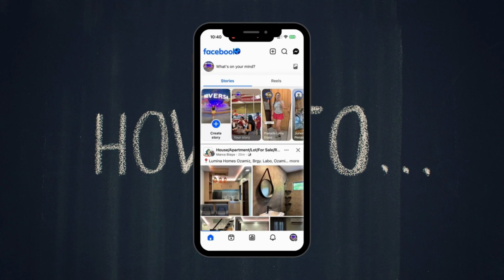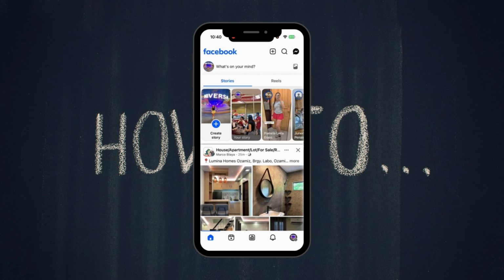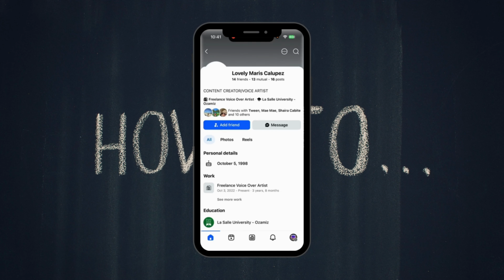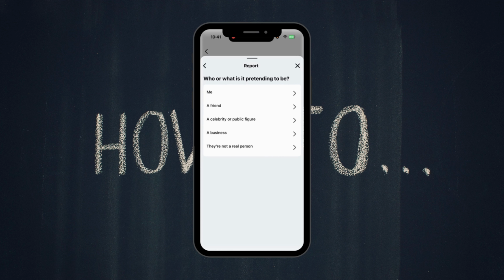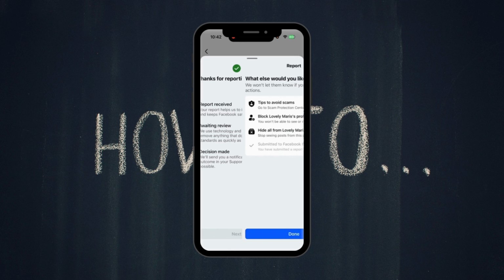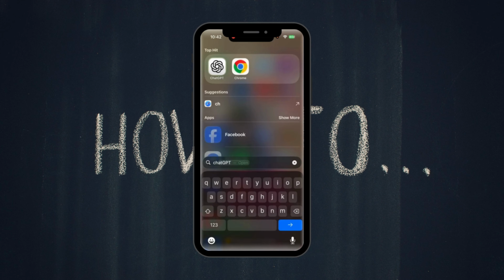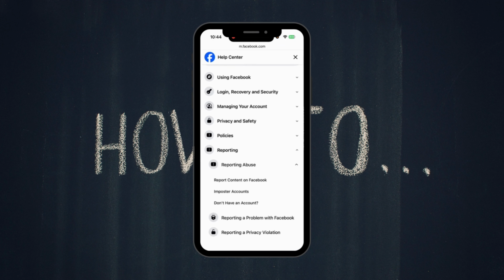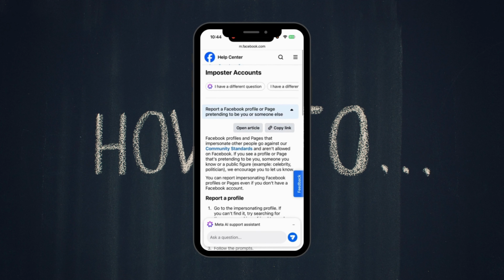How to Delete Facebook Account Without Logging In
How to Delete Facebook Account Without Logging In step by step.
Learn how to delete a Facebook account without logging in by using Facebook's account recovery and account removal options.

📌 What you’ll learn:

How to delete a Facebook account without access to the login
How to recover your account before deletion
What to do if you forgot your Facebook password
How to use Facebook's account recovery tools
Alternative ways to request account deletion
Important things to know before permanently deleting your account

This step-by-step guide explains the available methods for deleting a Facebook account when you can't log in, helping you protect your privacy and remove unwanted accounts.